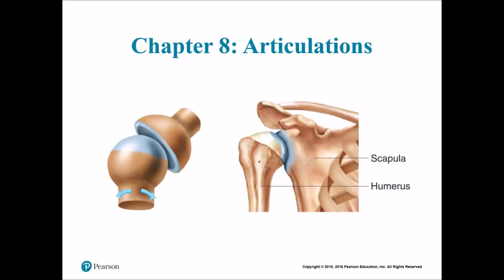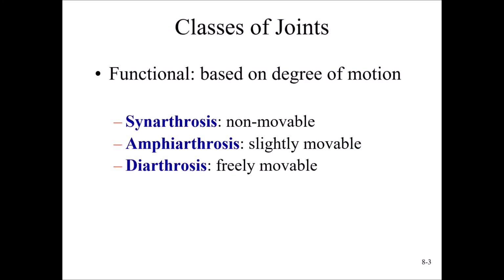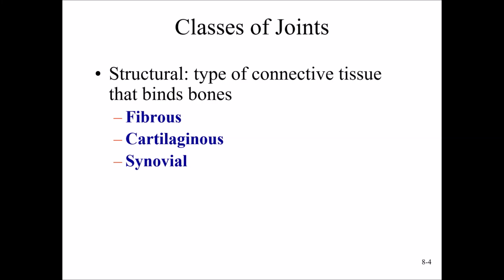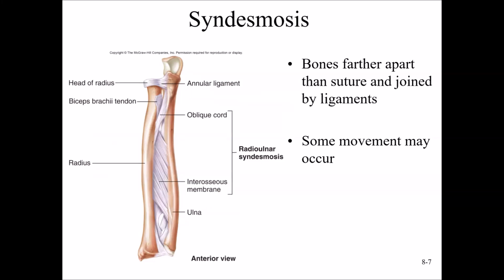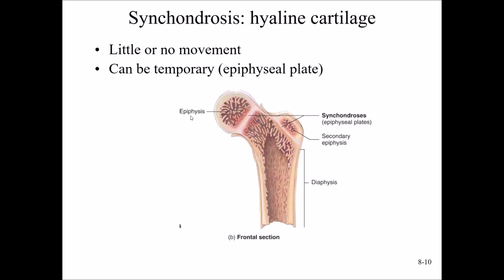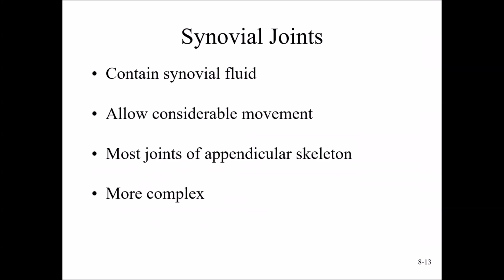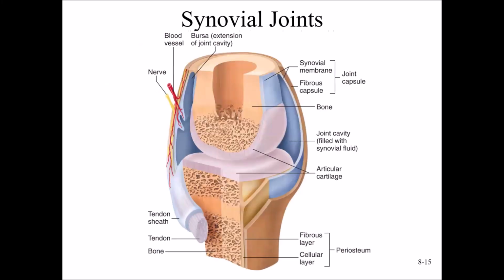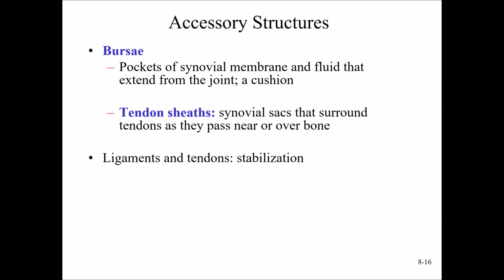Bio 168 Chapter 8 Articulations